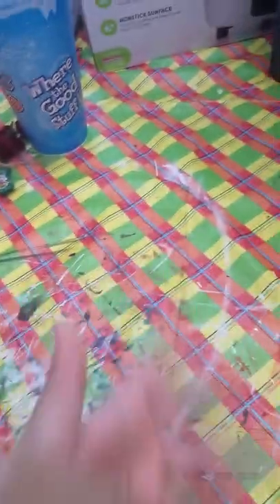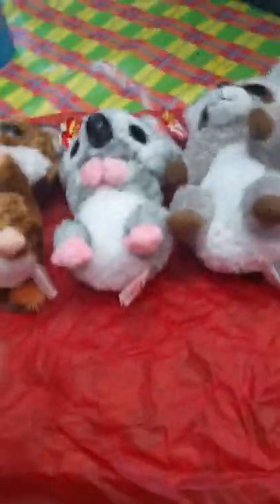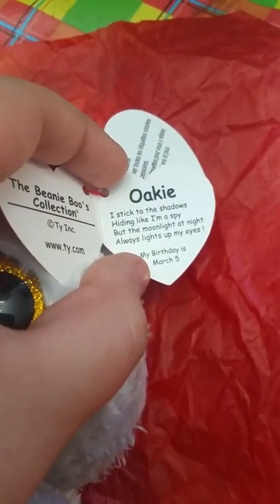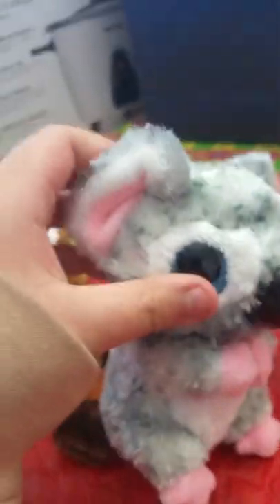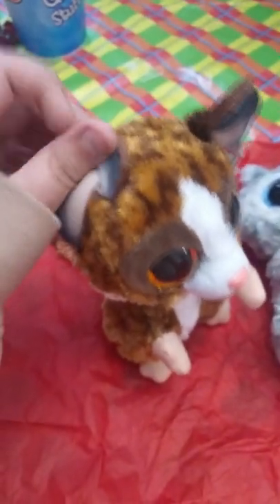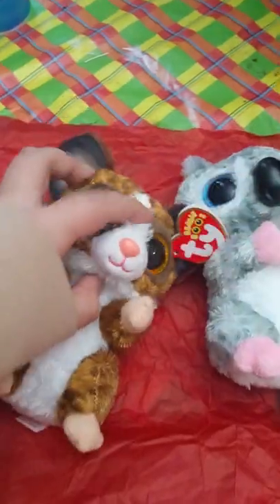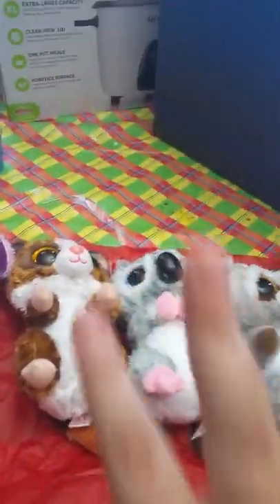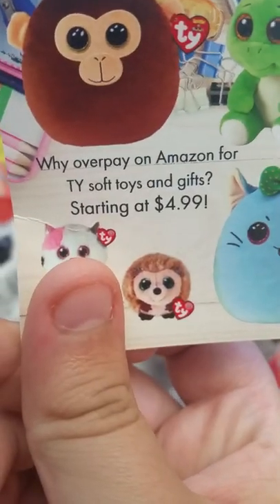New beanie boo unboxing!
Today I"m opening and reviewing some beanie boos i got from the official ty store